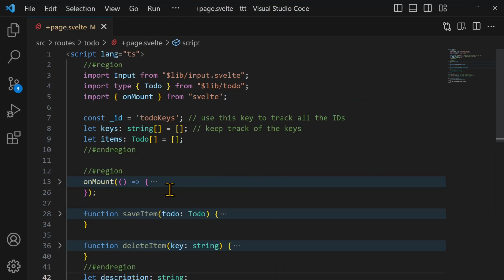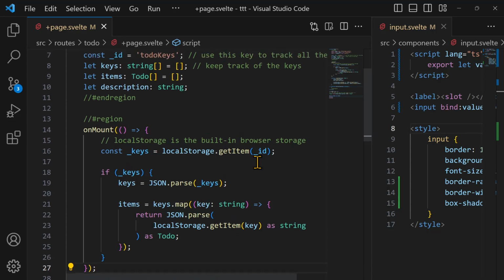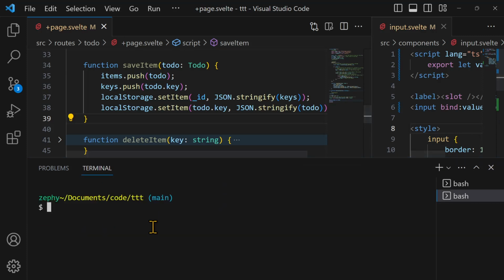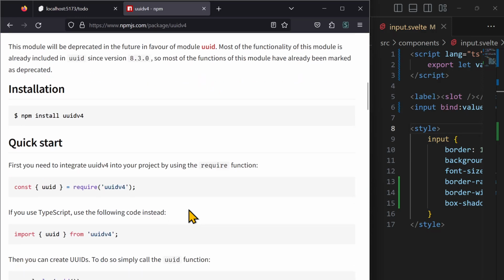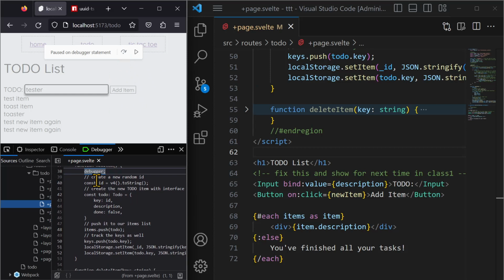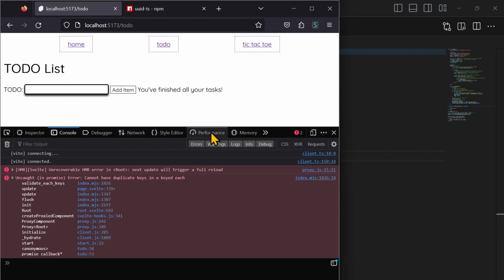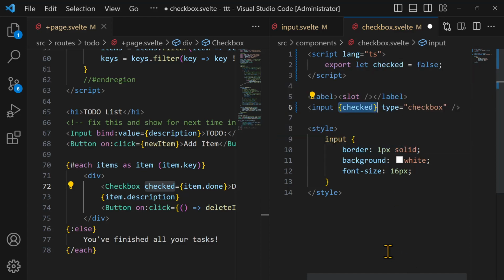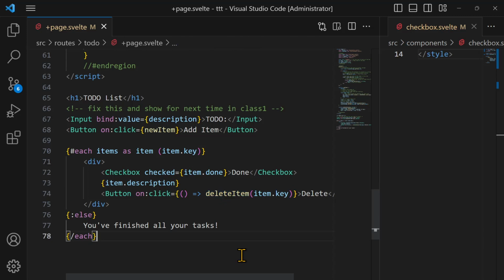Lesson 6 : Todo App - Unedited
The section with uuid will be re-recorded